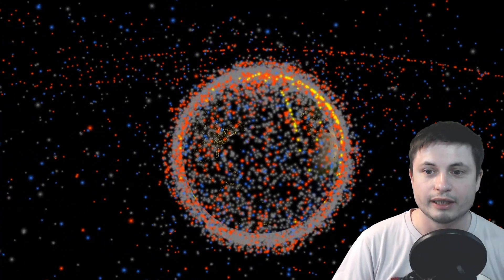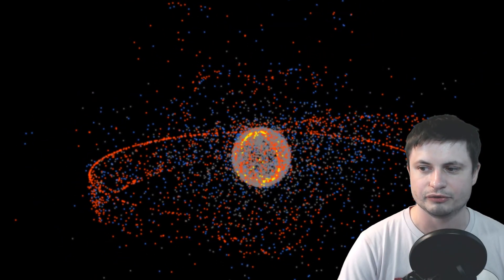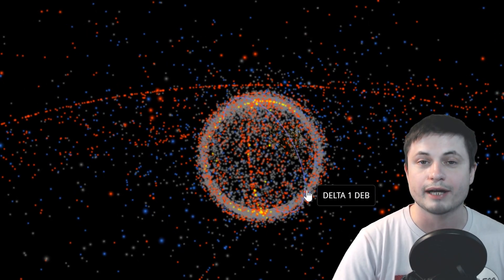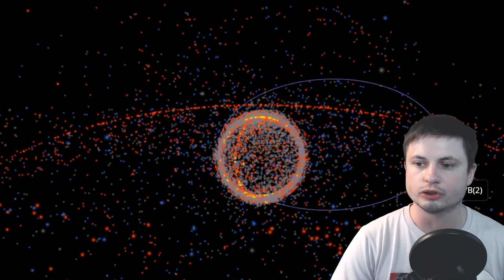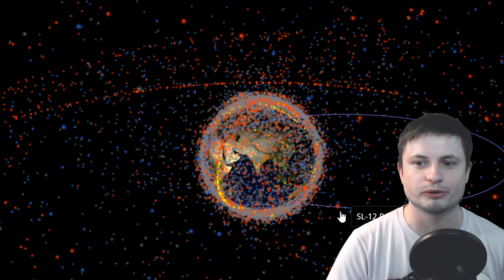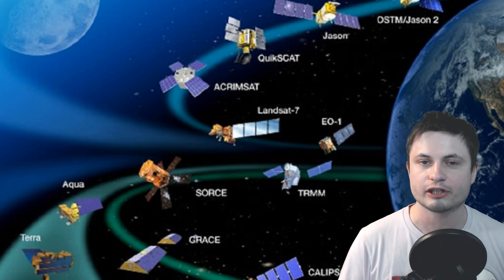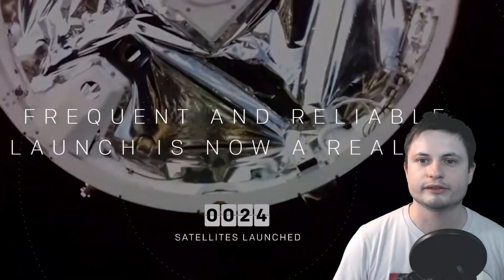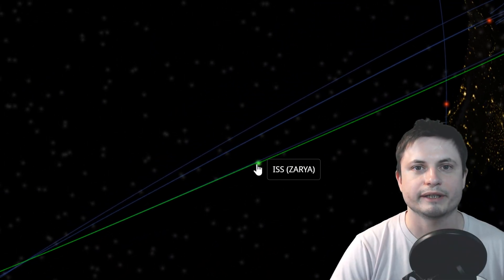Can You Guess How Many Satellites Are Orbiting Earth?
In this video, we will talk about the total number of satellites in space using

1GFiTKxWyEjAjZv4vsNtWTUmL53HgXBuvu

Specifically, great thanks to the following members:

Mayumi
Lilith Dawn
William
Tim Sageser
Nick Dolgy
Luminger
Lauren Smith
Brad Ashmore
Michael Tiganila
Marin Templeton
Jordan
Michael Mitsuda
Mark Teranishi
Greg Lambros
Galaxia
Lyndon Riley
The Amazing Spatterman
Alexander Leimbeck
Sander Stols
Kai Raphahn
Sergio Ruelas
Moonic
Olegas Budnik
Chase Staggs
Robert MacDonald
Jer
Tracy Burgess
Leo Wehrli
Jason Neuschmid
Gordon Cooper
Adrian Sierra
Arikkat A Unnikrishnan
Aneliya Pancheva
Becky
Steven
Jayjay Volz
Alexander Mahrt
AA
Aneliya Pancheva
Andy DeLay
Angelina Werner
Bob Davies
Jakub Glos
Andrey Vesnin
Steve Wotton
MrR